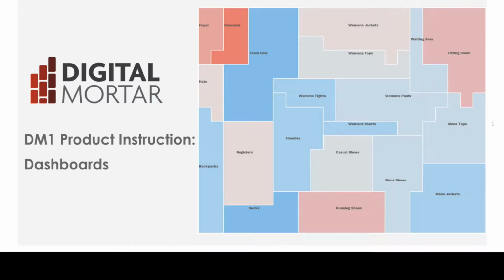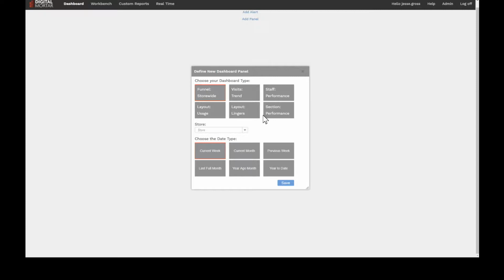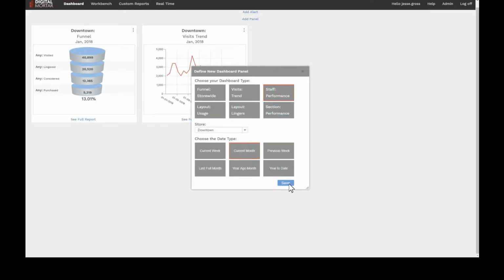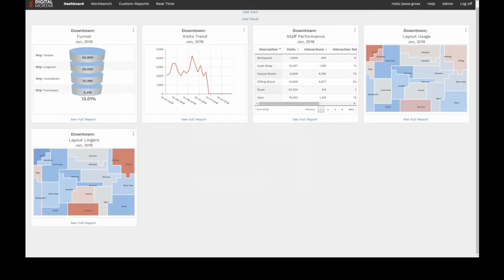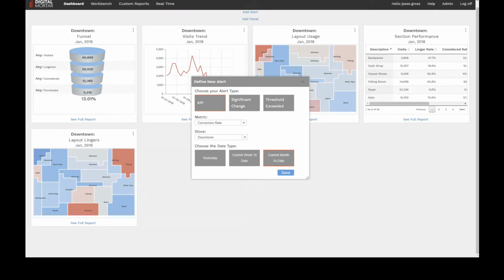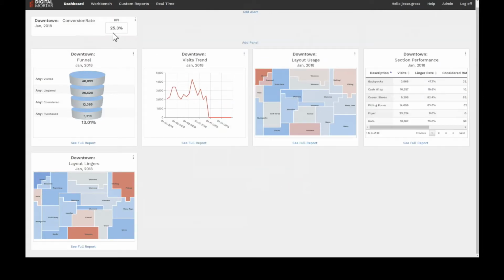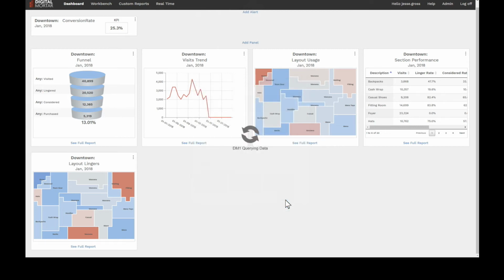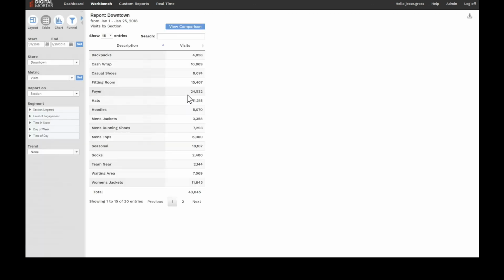Digital Mortars DM1 Product How To Dashboards 2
Digital Mortar's DM1 provides robust in-store shopper journey measurement and analytics. In this video, you'll learn how to create user dashboards, get a short tour of each type of dashboard panel, and learn how alerts work.